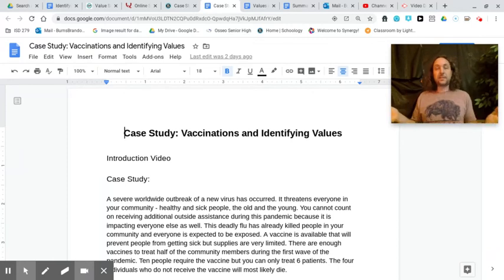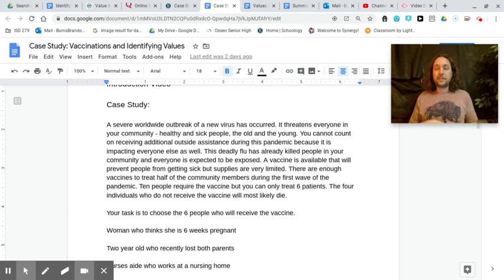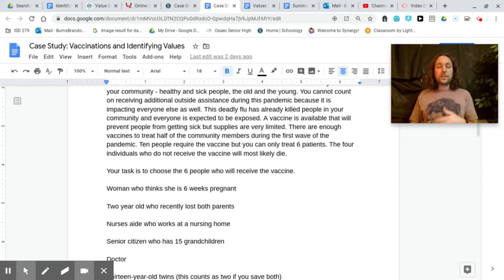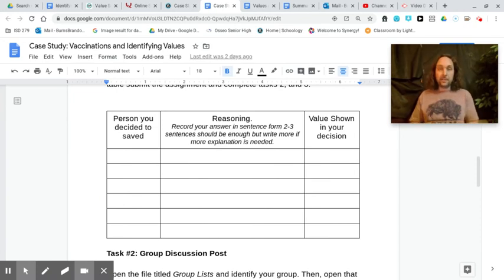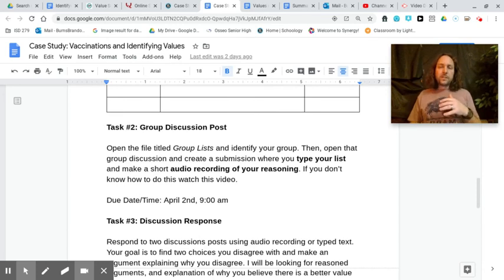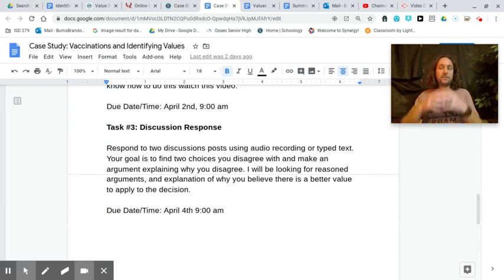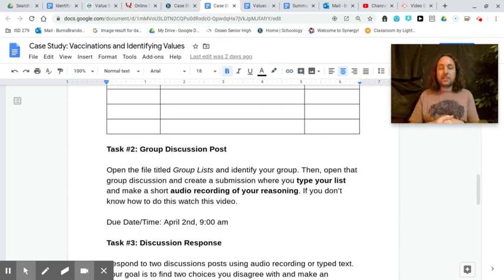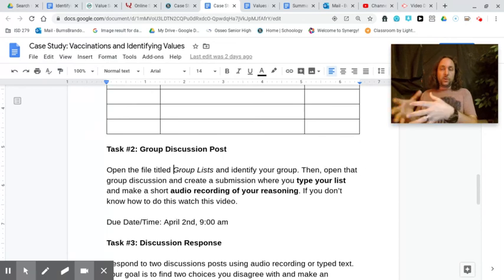Case Study: Vaccinations and Values